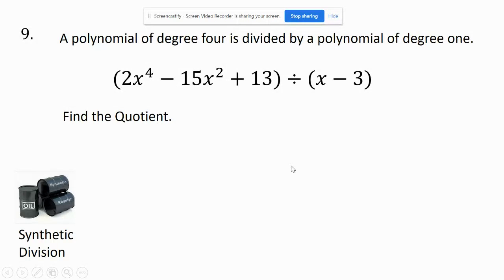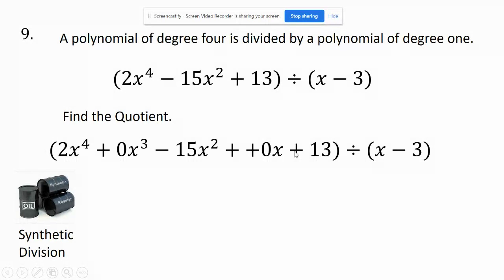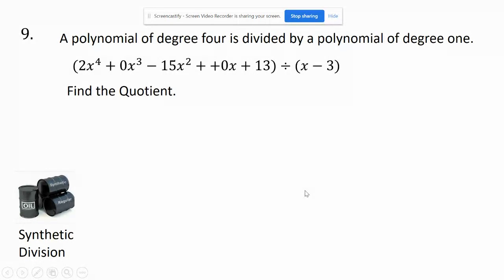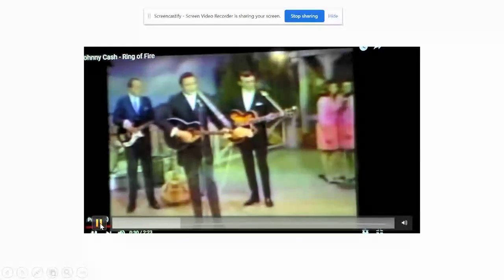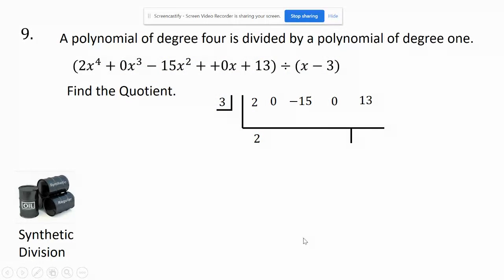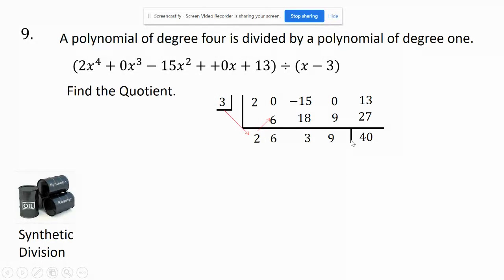TR 9 Synthetic Division Unit 4A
Use synthetic division with a missing term